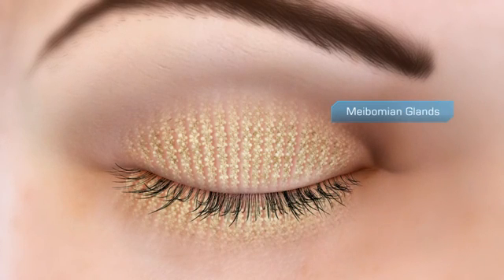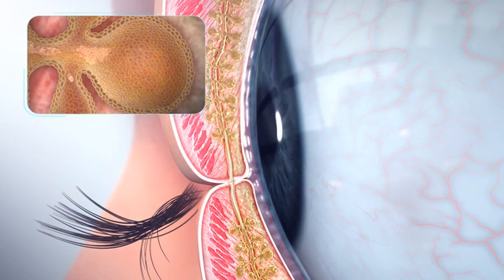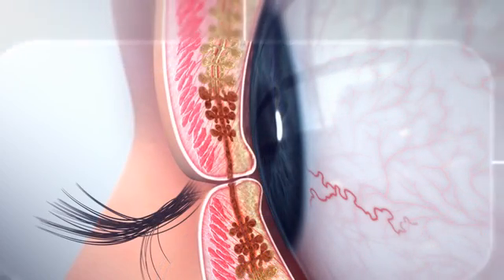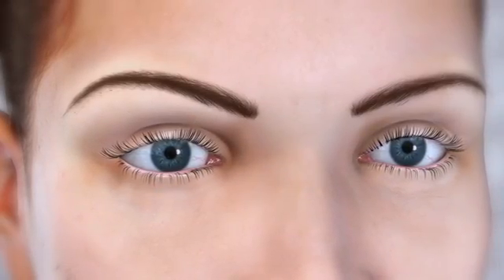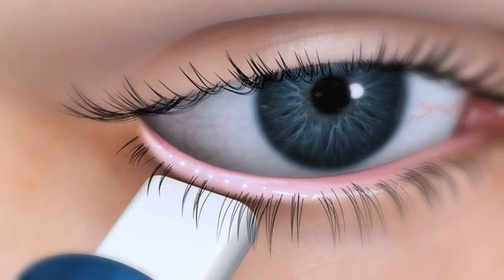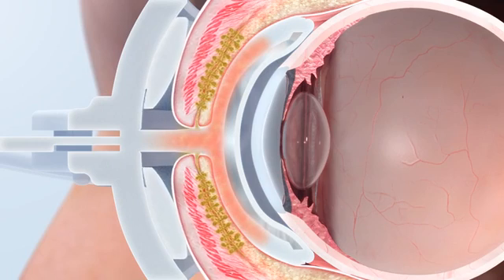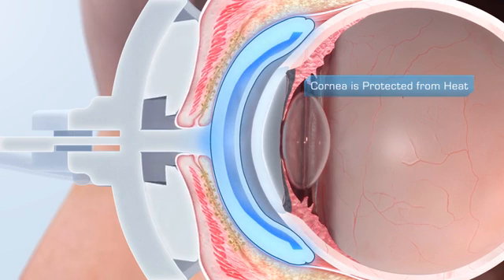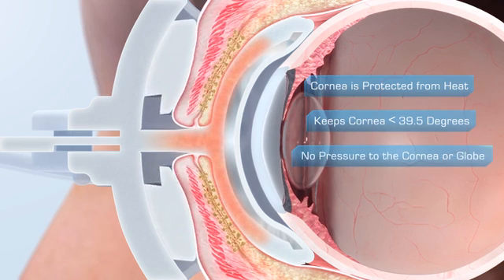Meibomian Gland Dysfunction and Evaporative Dry Eye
Meibomian Gland Dysfunction and Evaporative Dry Eye, Lipiflow treatment. There are two main forms of Dry Eye disease.  Are you treating the right one?
Meibomian Gland Dysfunction or Evaporative Dry Eye is a real disease that can affect vision and quality of  life. If  left untreated, the disease can worsen. Unfortunately, the
underlying cause of  dry eye disease has been difficult to identify and treat effectively -- leaving sufferers frustrated and unable to find long-term relief  for dry eye symptoms.
Now, with breakthrough technology, it's possible to treat a root cause of  Evaporative Dry Eye: a blockage of  eyelid glands called Meibomian Gland Dysfunction.
These blocked eyelid glands result in a deficiency in the tear film oil, which is responsible for preventing the tears from evaporating too quickly. This condition results in dry eye discomfort that can affect the ability to lead a normal lifestyle. If  you have blocked eyelid glands and Evaporative Dry Eye, there's a clinically-proven treatment
performed in your doctor's office that has the potential to help reduce your dry eye discomfort by treating a root cause of  the problem.
As many as 86% of patients with Dry Eye symptoms have Meibomian Gland Dysfunction

With the recent introduction of  the LipiView®, physicians now have a new tool to observe the tear film on the surface of  your eye using digital images. A LipiView image of  the tear film can be captured during a non-invasive in-office exam that takes about 5 minutes.The tear film can be seen as an array of  colors called specular observations that are relected when a controlled light source is directed towards the front surface of  the eye.
Effective treatment.
With LipiFlow®, treat the cause of Evaporative Dry Eye Treatment of  Evaporative Dry Eye involves relieving obstructions of  blocked eyelid glands by applying a combination of  localized heat therapy and pressure. Previous approaches, such as the use of  warm
compresses, can be inconvenient and of  limited effectiveness.
The LipiFlow® Thermal Pulsation System is used by your doctor to apply a heat and pressure therapy to adults that experience chronic cystic conditions of  the eyelids including Meibomian Gland Dysfunction, also known as Evaporative Dry Eye.
The LipiFlow® System is a significant technological shift in evaporative dry eye treatment, effectively relieving blockage of  the eyelid glands during an in-office treatment. Opening the blocked eyelid glands allows the body to resume the natural
production of  lipids (oils) needed for the tear film.The LipiFlow® Thermal Pulsation
System is a clinically-proven procedure that can be performed right in your doctor's office.
In a clinical study, most patients (79%) who had the LipiFlow® treatment reported improvement of  their dry eye symptoms within four weeks.
The average total Meibomian gland score for patients who received a single LipiFlow® treatment more than doubled from 6.3 ± 3.5 at the baseline to 16.7 ± 8.7 at 4 weeks.
The increase in the average total meibomian score indicates an increase in the number of  glands secreting and a higher quality of  gland secretions as compared to before LipiFlow treatment.